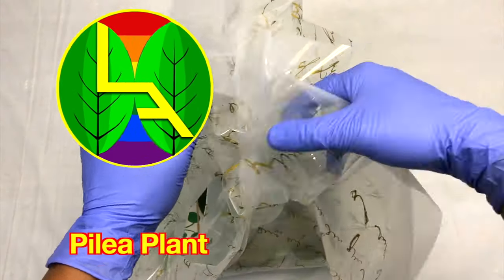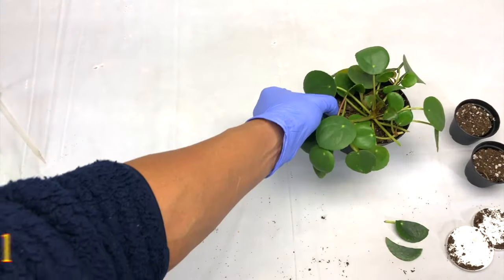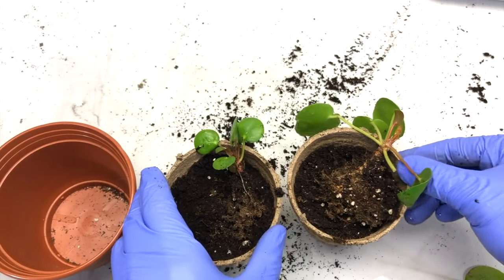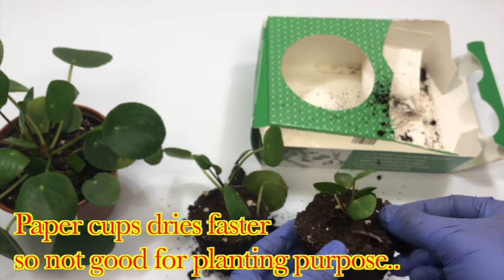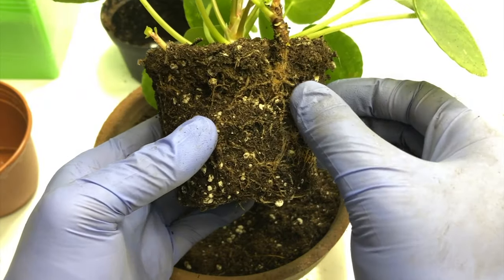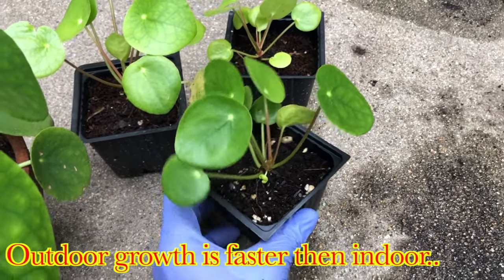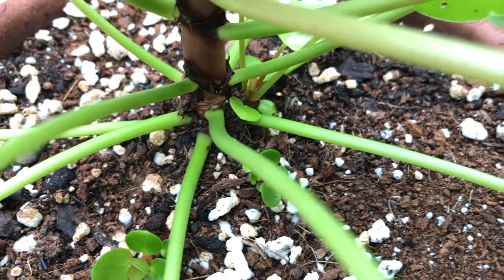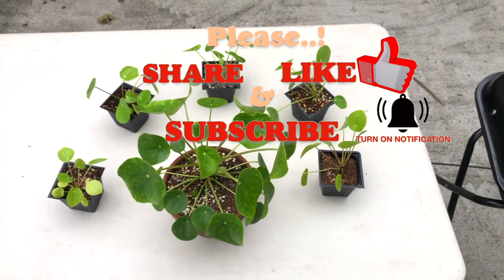how to grow pilea plant and multiply easily at home